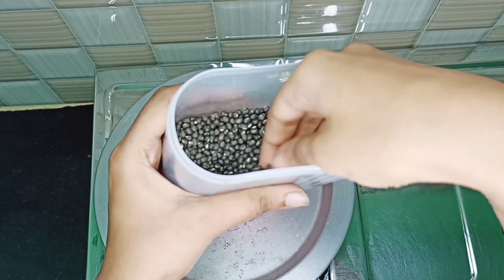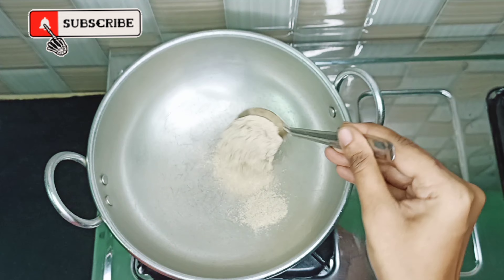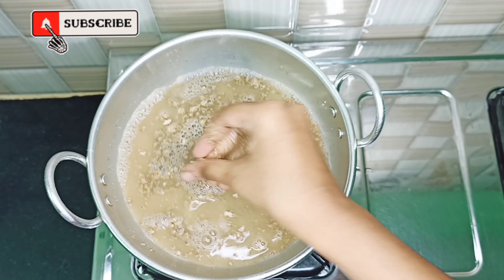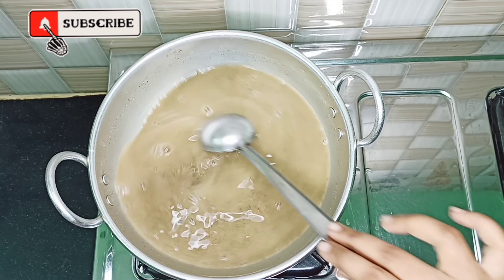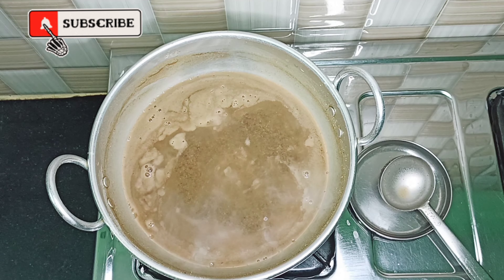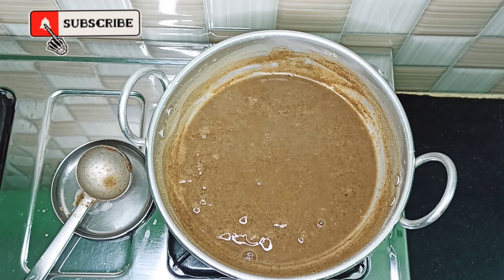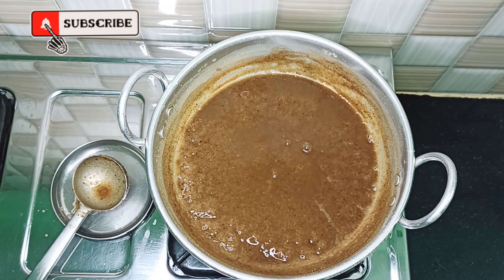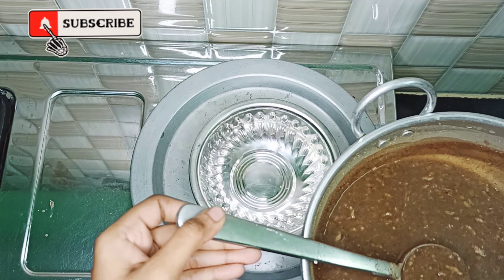🤫ulundhu kanji இந்த உளுந்தங்கஞ்சி குடிங்க, இடுப்பு வலியே வராது|உடல் வலு பெற, பாரம்பரிய உளுந்து கஞ்சி